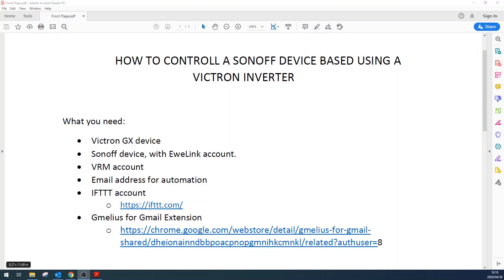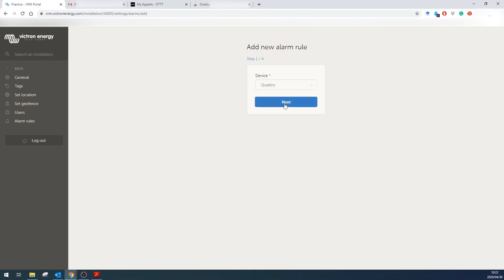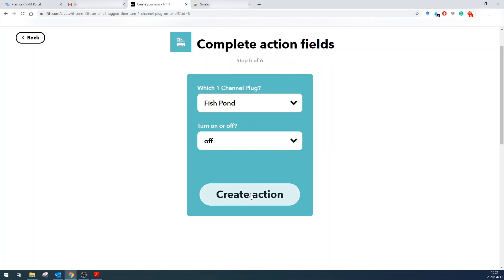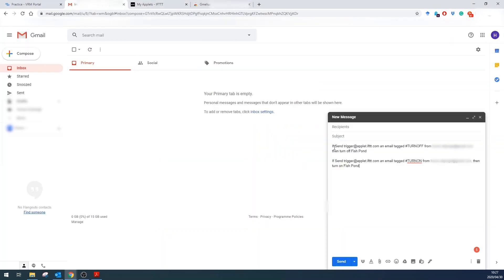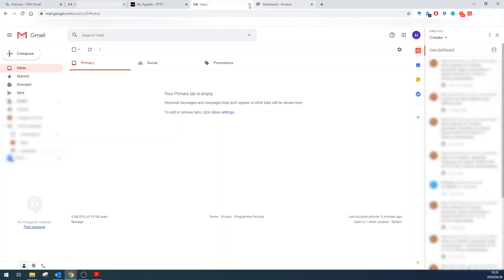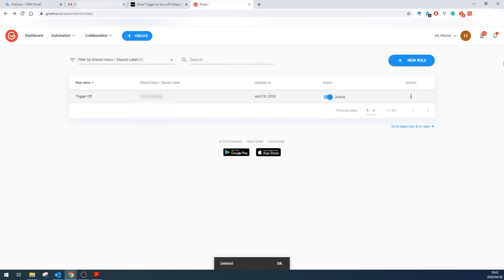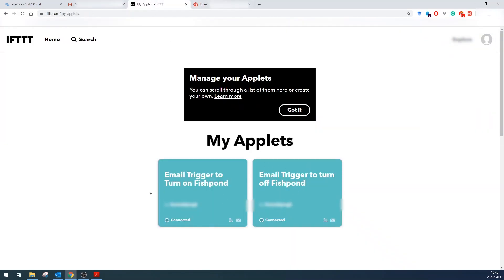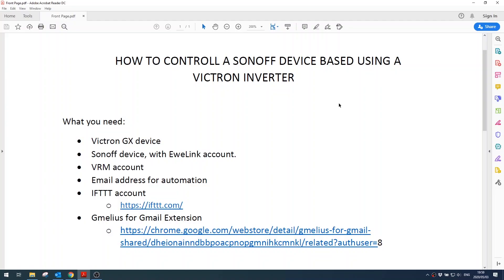Victron inverters with IFTTT - How to control a IOT device based on your inverter output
Using a Victron Venus Gx to control a Sonoff Switch (or any IOT device) based on the output current being drawn. This video uses VRM, IFTTT, Gmelius, and Ewelink.

Links:
• IFTTT account